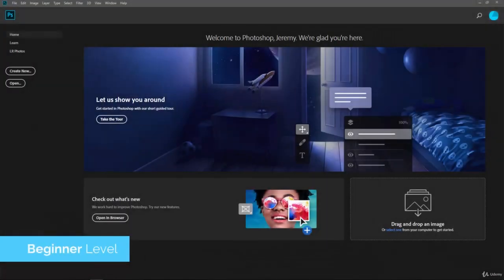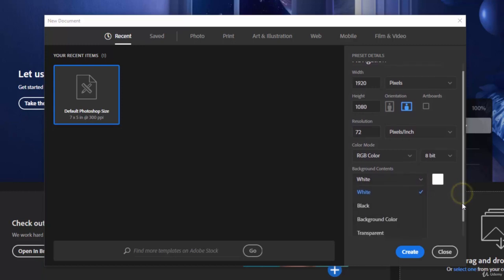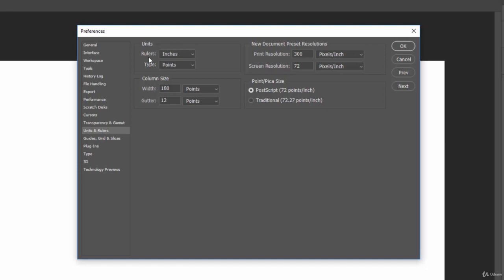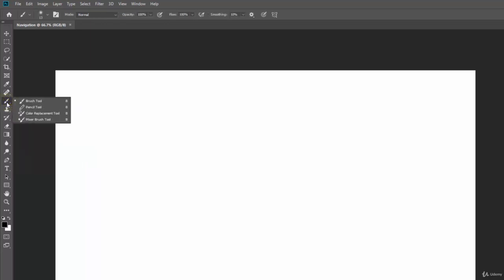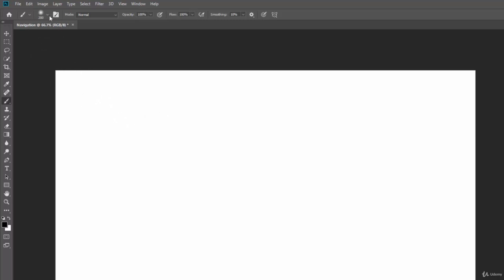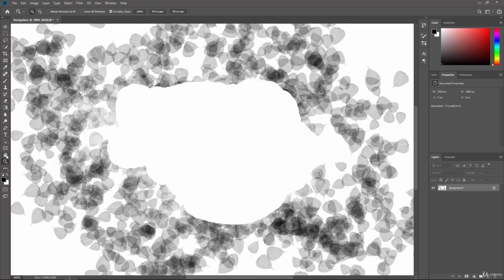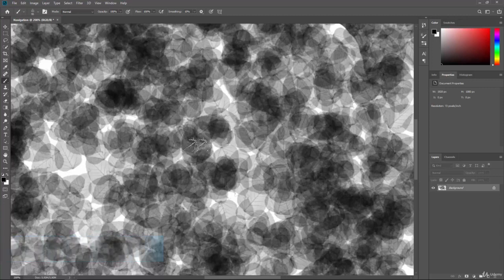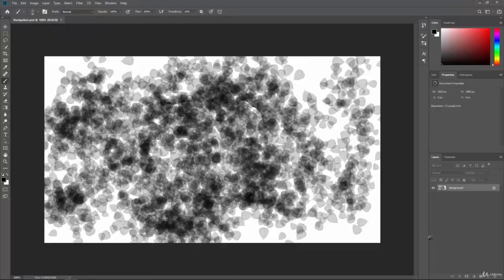Adobe Photoshop Navigation and Tools | Photoshop CC Tutorial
If you've never used photoshop before in this video I'm going to show you some of the basics of the application such as creating a new document using some of the tools and changing their options navigating around the workspace and then finally how to save a document and then open it again later.

Now these steps and processes can also be used throughout the whole Adobe Creative Cloud Suite.

So you'll find that some of these sayings will be the same as you go through different applications
of Adobe.

So to begin we're going to create a new document and you can do that one of two ways.

If you're on the welcome screen you can click the create new button and that will open up the new document window for you or you can go to the top and click on file and then select new
whenever you do that that will open the new document window for us.

Now if we have saved in the items you will find them here or you can pick any of the presets at the
top now for this document.

We're going to go ahead and set up our own options and settings.

So the first thing that we'll want to do is name the document.

Now since this is a lesson on navigating Photoshop I'll just call this navigation.

Now you can call it anything that you would like for the dimensions we want to set the width and height.

Currently it's reading as inches which is great if you're doing anything and print.

However if we're working for Save the Web we will want to use pixels.

So let's go ahead and change the pixel dimension and then you can see that it converts the width and height from the inches to the pixels for us.

Now I just want to match this to a standard HD video high definition video which you'll find in most
monitors.

So I'm going to highlight the width and just change this to 1920 and change the height to ten eighty
which is the standard 10 80 high definition dimensions.

Now you can change the orientation make it either vertical or horizontal.

You can do some art boards which we can talk about later on and then you can set the resolution.

Now this is how densely the pixels are per inch and how crisp and clear the image will look.

So typically if you're working with print you'll want 300 which is what it was set to.

But if you're working for web you want to keep this number a little lower and make it look good.

So you reduce file size so we're just going to change that to 72 and then we'll leave the color mode
to be an 8 bit and then we can say how do we want the background to look.

So do we want to start off with a white background.

We can pick this and actually if you scroll if you drag this down you can see there's more options.

So we can have a black background we can pick a certain color.

We can have a transparent background and we can click a custom background.

Now it starts off with white.

If you're used to other versions of Photoshop you might be used to picking a transparent background and you can select that right here.

But we'll just start off with white and then we'll hit the create button that opens up the main workspace of Photoshop where we can begin working.

You can see it's created our image and this is in the high def 19 20 by 10 80.

Size however we're currently zoomed out.